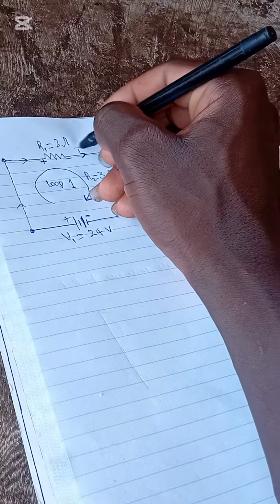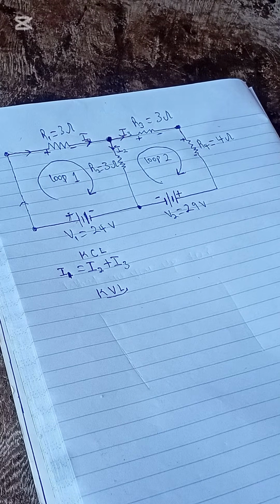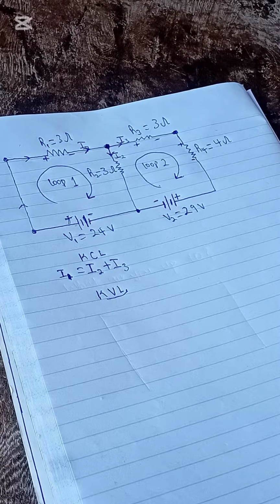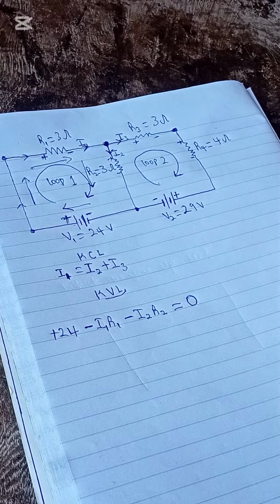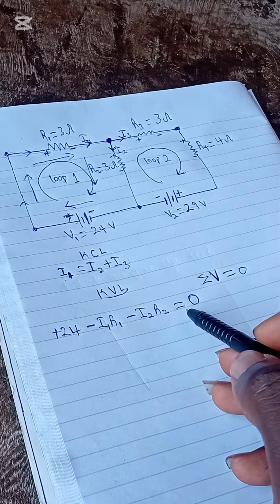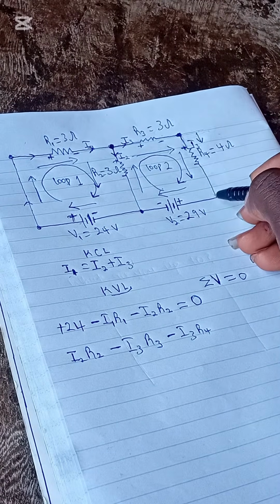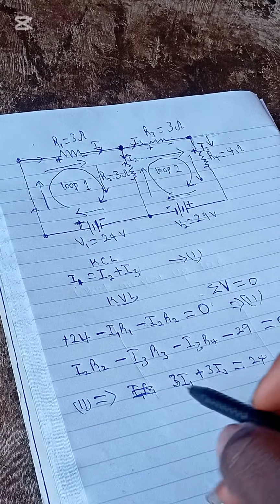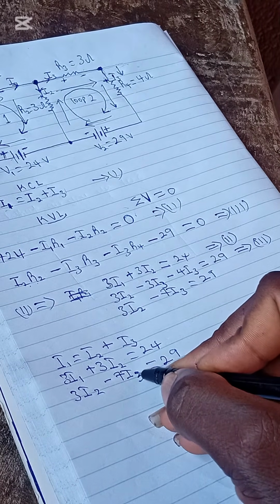Kirchhoff’s Law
understand Kirchhoff’s law with just a question solved.